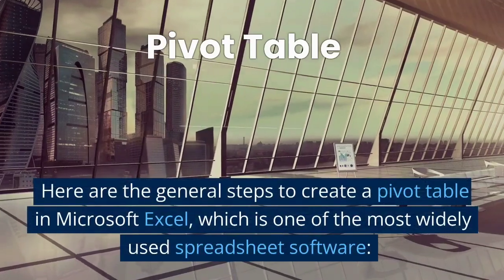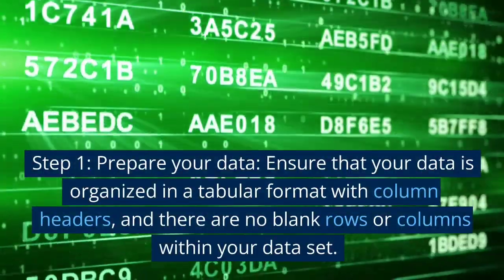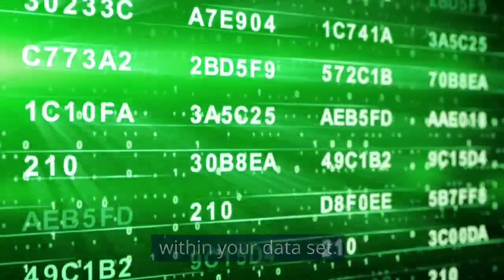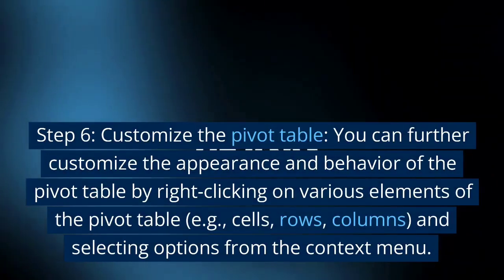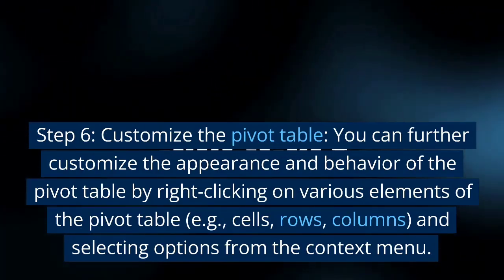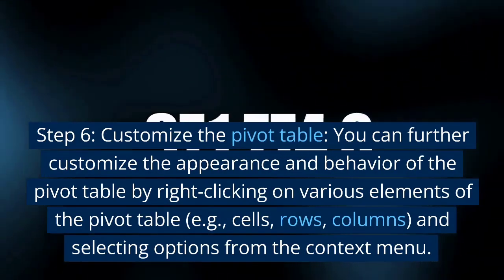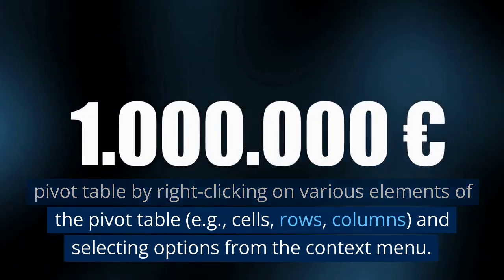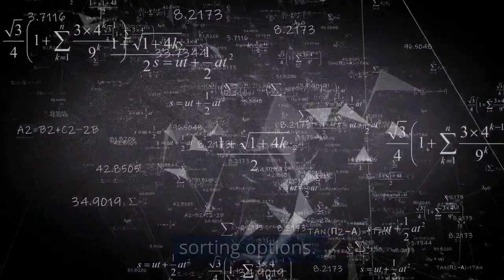How to create Pivot Table in Excel